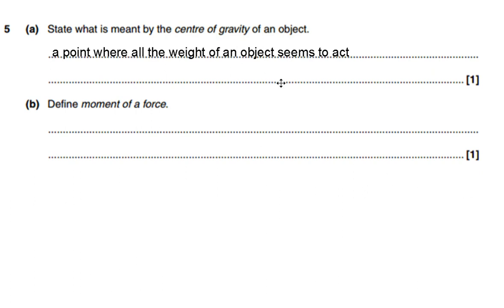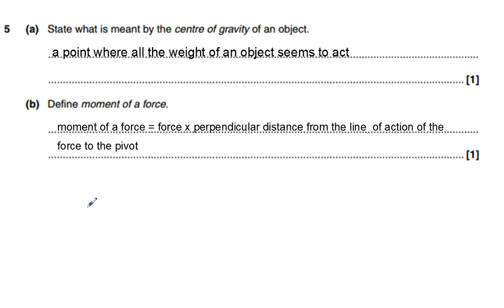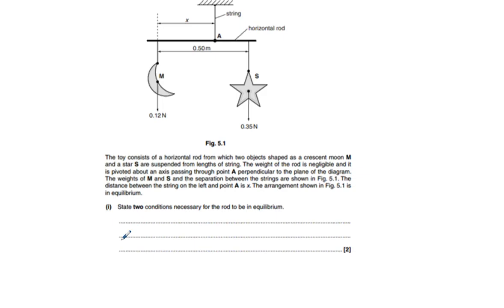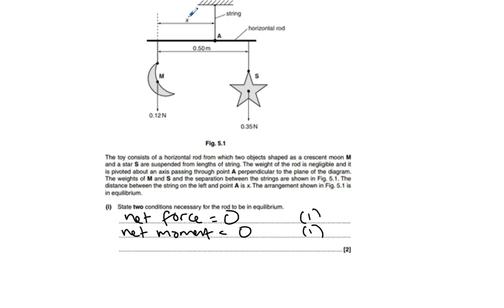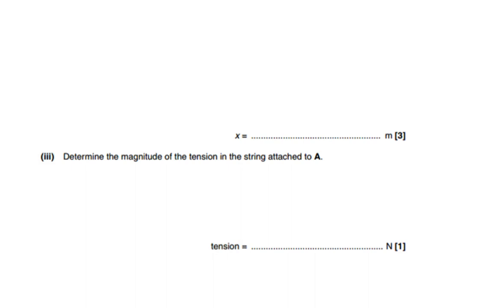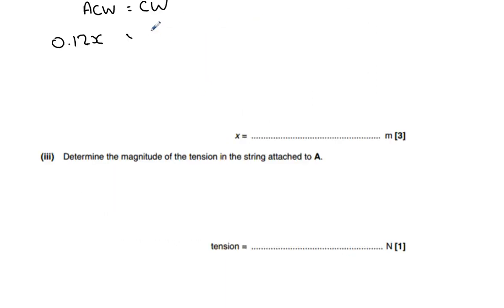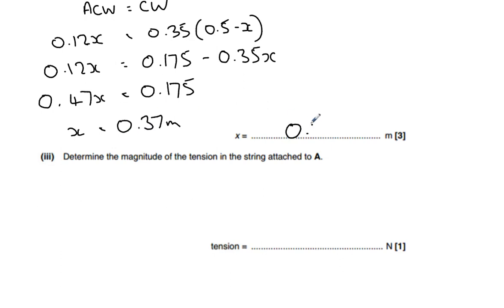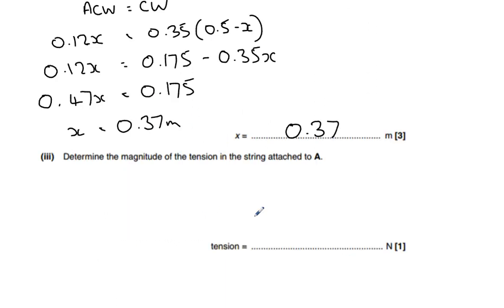OCR A Level Physics - June 2013 Mechanics Paper (Part 5)